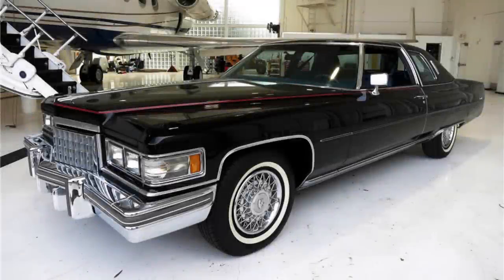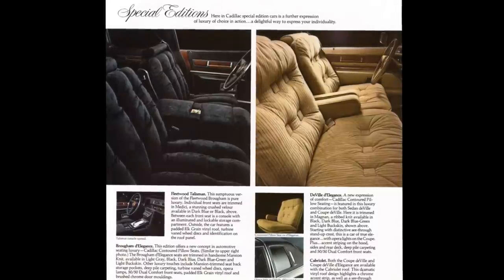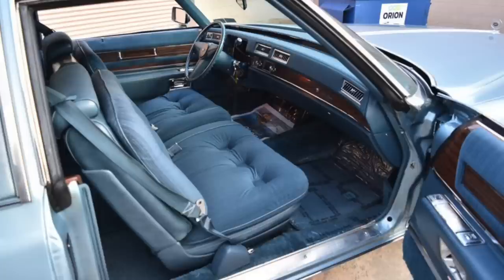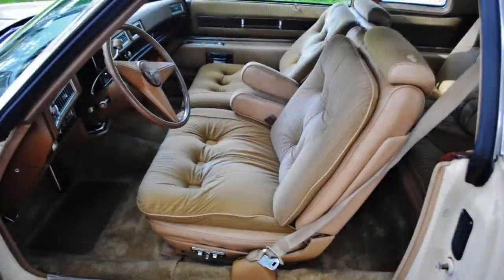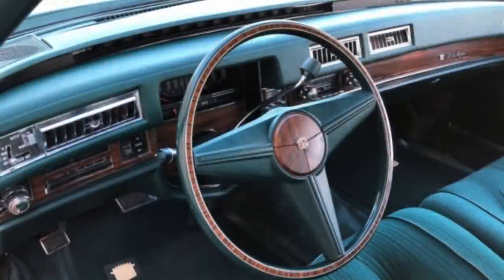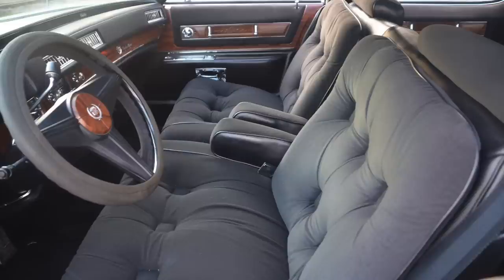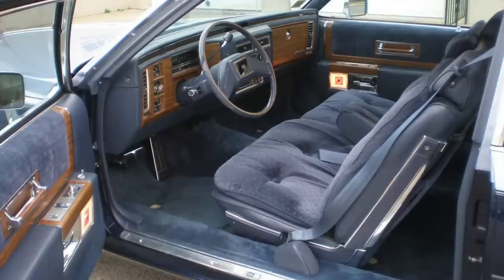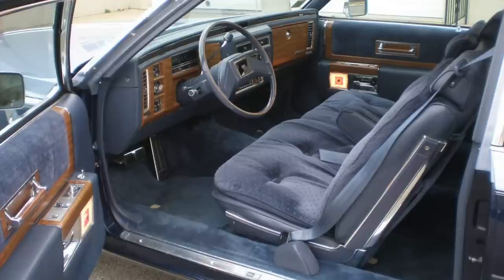Awesome Interiors: The 1976-84 Cadillac Deville D'Elegance Interior Was Loose Cushion Heaven!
Learn more about the Deville D'Elegance interiors introduced for the 1976 model year!